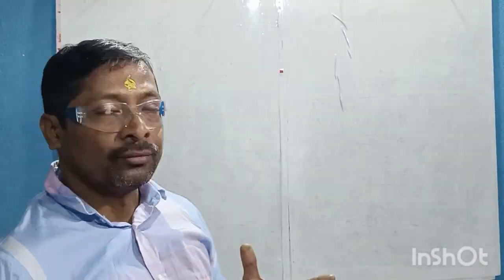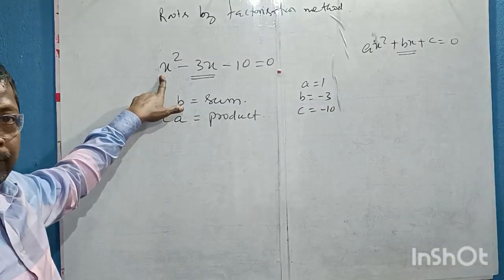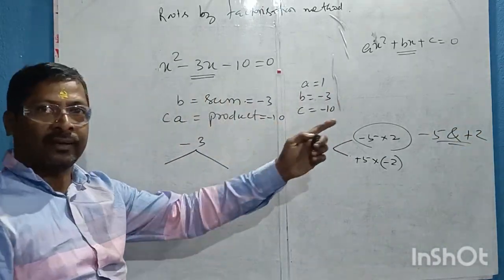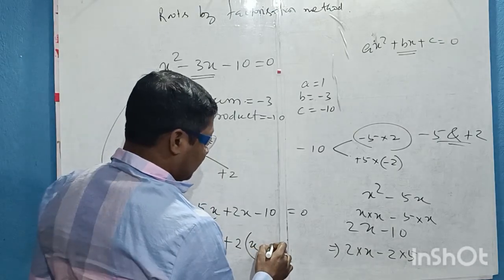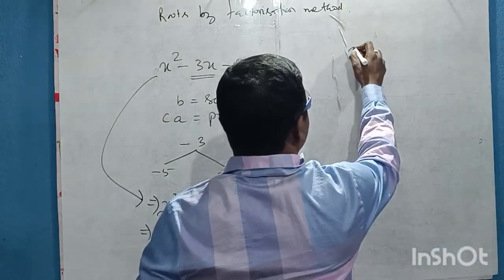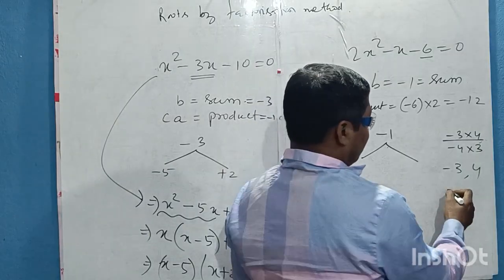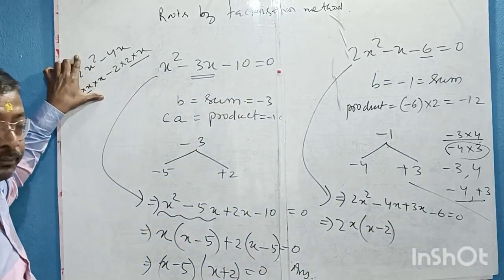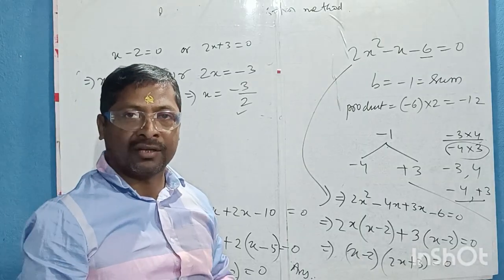CBSE MATHS REVISION: FINDING ROOTS BY FACTORIZATION METHOD